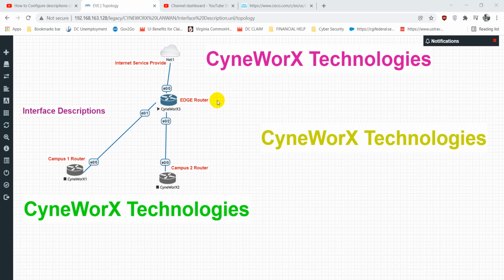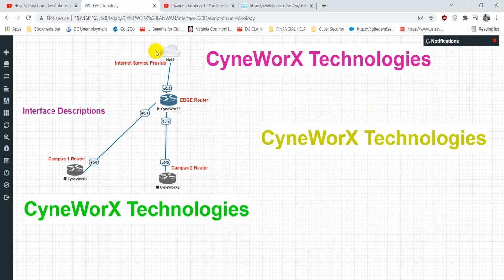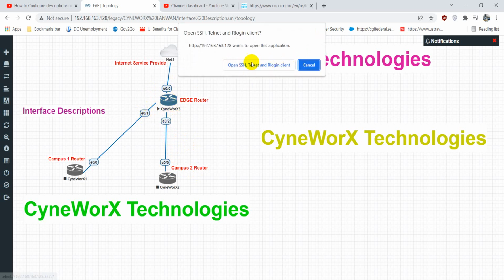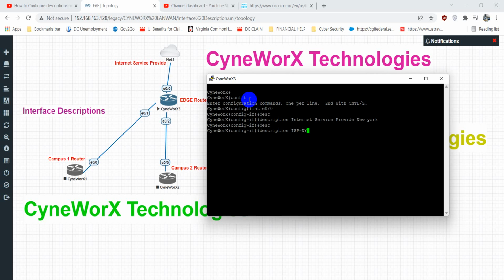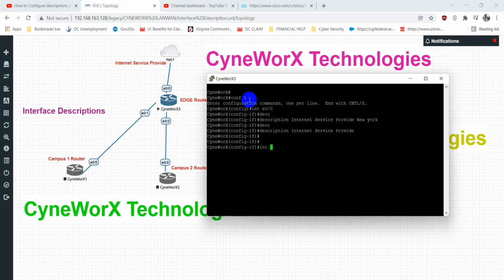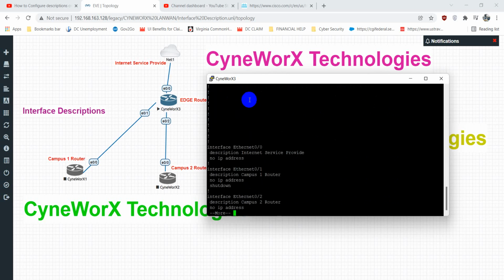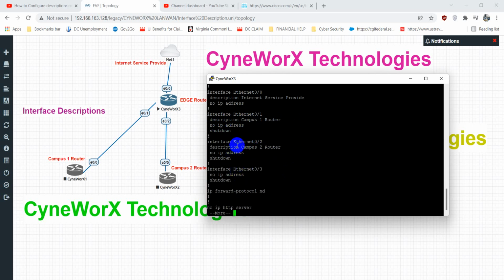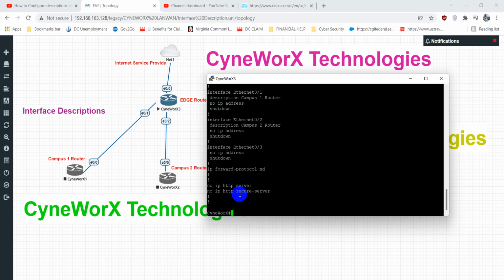CyneWorX: Descriptions for an Interface on CISCO switch/router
The description command is meant to provide a reminder in the configuration to describe what certain interfaces are used for.
We will be learning how to add desc to an interface.

CyneWorX Technologies